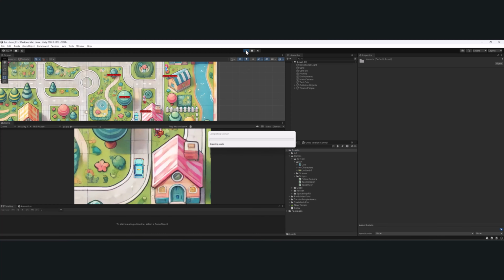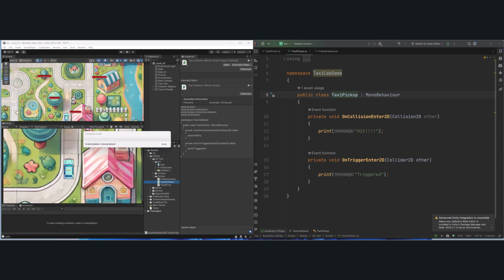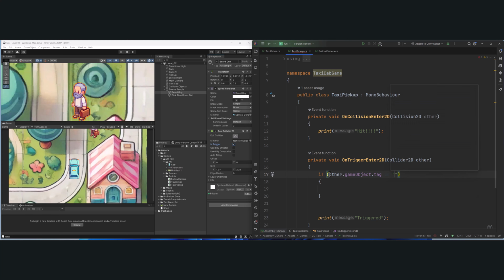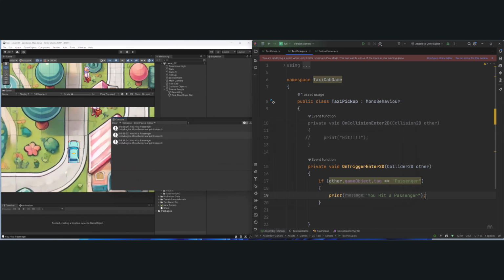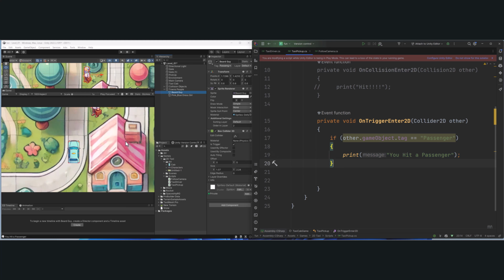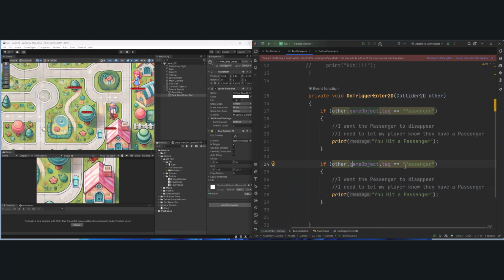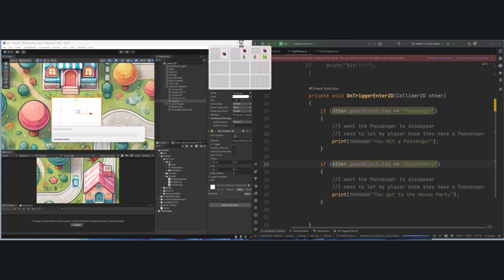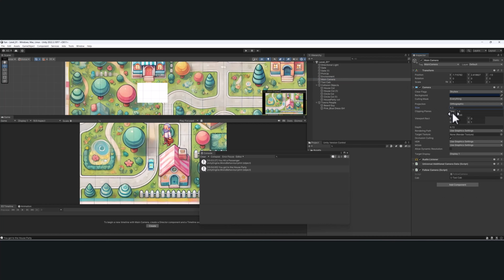05 Taxi Driver Review Tags and IF Statement